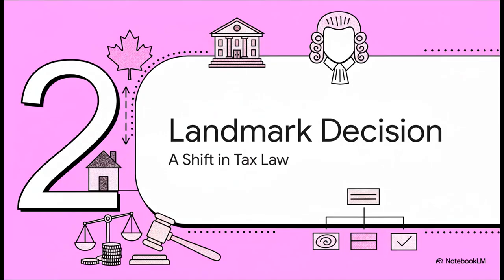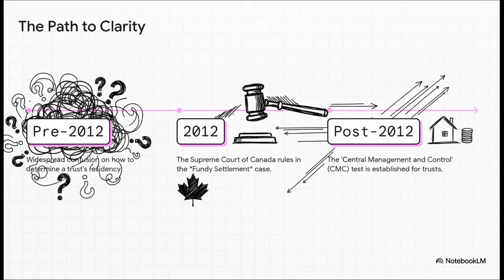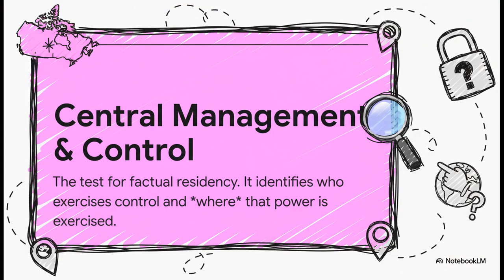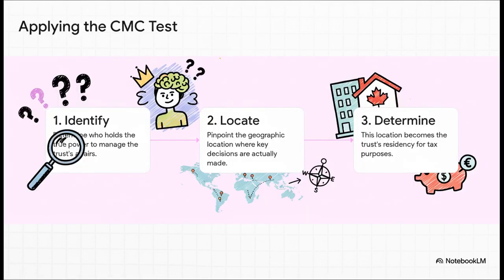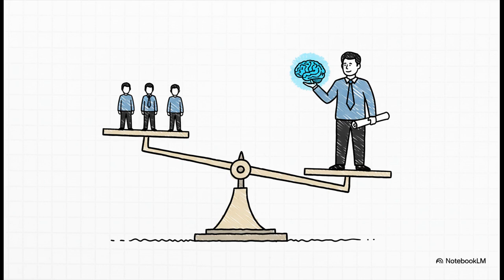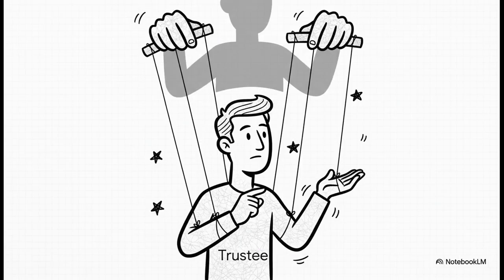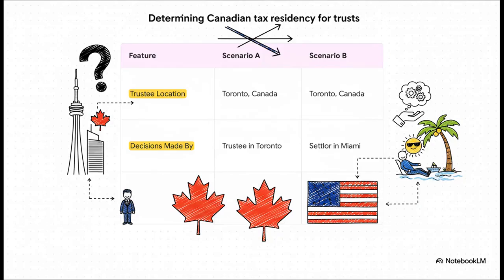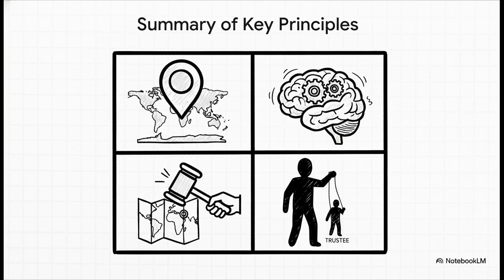Trust Residency: General Overview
Determining the tax residency of a trust primarily depends on identifying the location where its central management and control (CMC) is exercised. Unlike individuals or corporations, trusts are generally not subject to complex deemed residency rules, which minimizes the risk of dual residency status. Legal precedent established in 2012 dictates that a trust resides where the essential decision-making power actually resides rather than simply where a trustee lives. While a trustee or executor typically holds this authority, the influence of beneficiaries or settlors must also be evaluated if they play a significant role in management. Ultimately, if multiple parties in different regions share control, the trust's home is fixed in the jurisdiction where the most substantial oversight occurs. This factual residency approach ensures that tax obligations are tied to the physical reality of how a trust is governed.